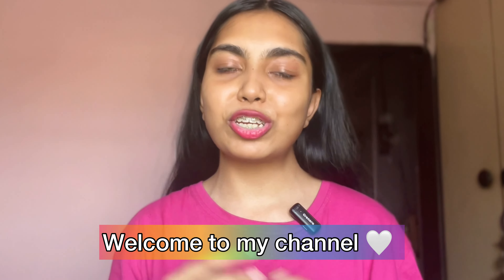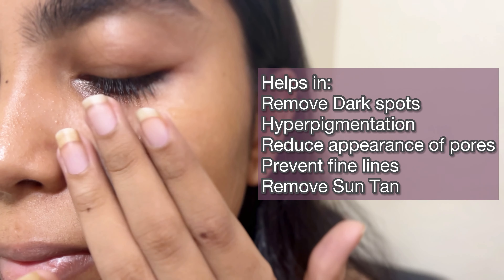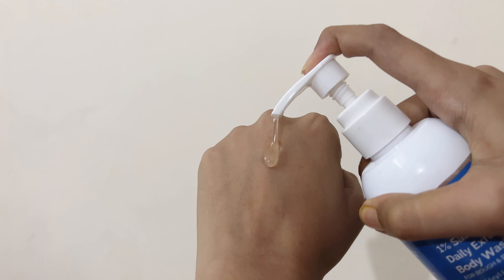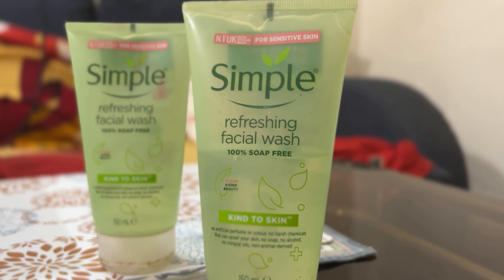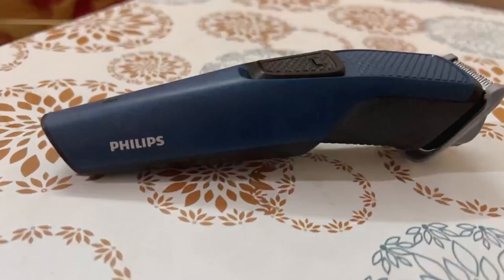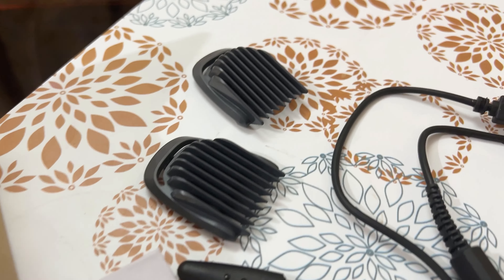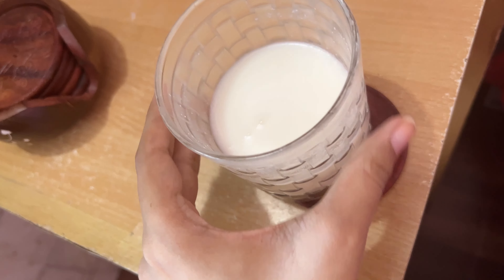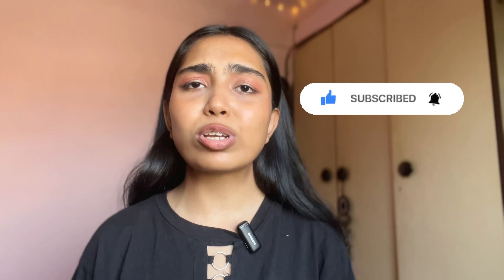*Random* Amazon Haul | Home essential under Rs. 200, Tops, Summer skin/Body care etc | Riya Mitra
Hi, guyssssss! Welcome or welcome back to my channel Check out my latest video where I share my mini Amazon haul of random products, including home decor, tops, skin and body care essentials, and more! Get inspired and discover some unique and fun products you'll love just as much as I do.

The Derma Co 1% Salicylic Acid Daily Exfoliating Body Wash

Philips BT1232/15 Skin-Friendly...

Pillow case

Coster - sk handicrafts Wooden Round Drink...

Women's Basic Sleeveless Crop Top...
Email - Riyamitra3998@gmail.

Editing - adobe, video editor, inshot.

COPYRIGHT:
Everything you see in this video is created by me (Riya Mitra) unless otherwise stated. Please do not use any of my content without my permission.